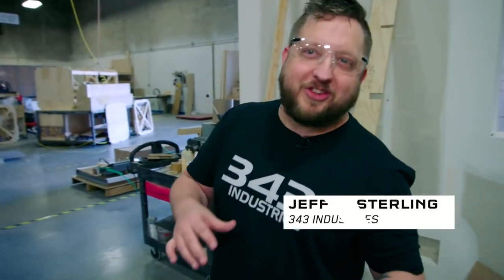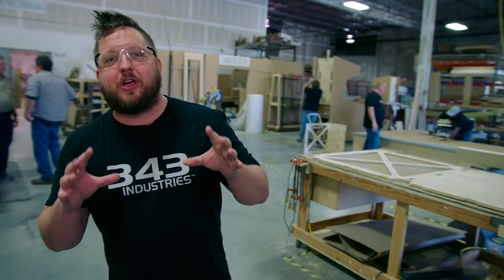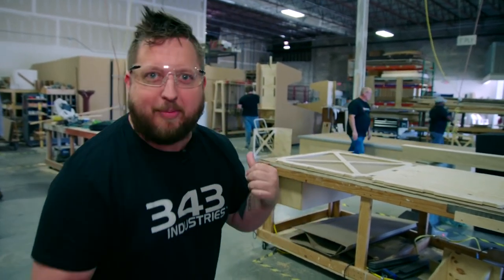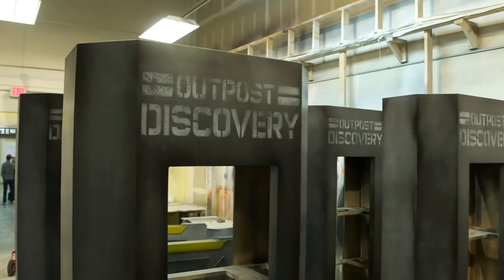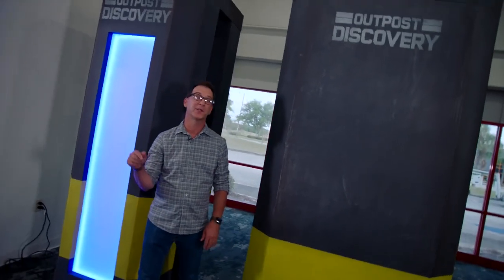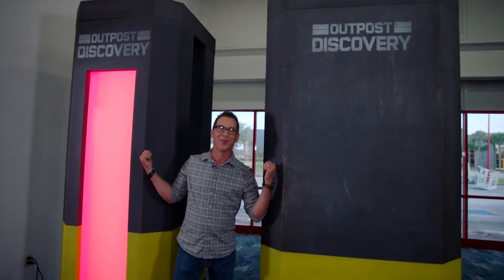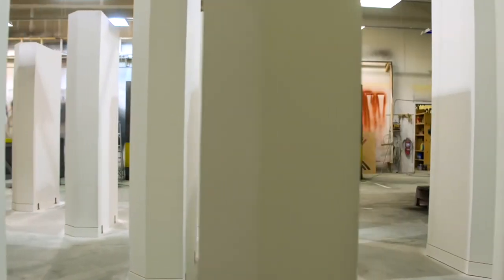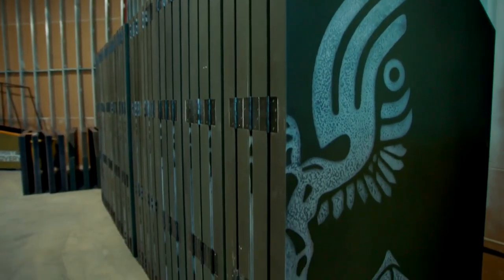Halo : Outpost Discovery – Episode 2 (BTS VOST)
Découvrer les décors et accéssoires conçu pour l'évènement OutpostDiscovery.

Halo : Outpost Discovery est un parc ambulant Halo qui propose 8 attractions familiales ainsi qu'un magasin de merchandising.

Traduction : Lunaramethyst // Sous-titrage : Leosoras

Cette vidéo est sortie officiellement le 21 mai 2019.
Titre d'origine : Halo: Outpost Discovery | Behind the Scenes, Ep. 2
Studio 41B BTS Video